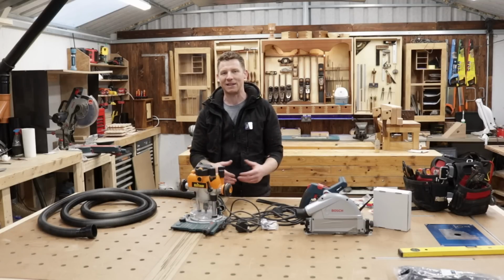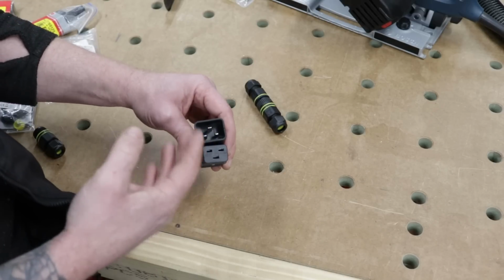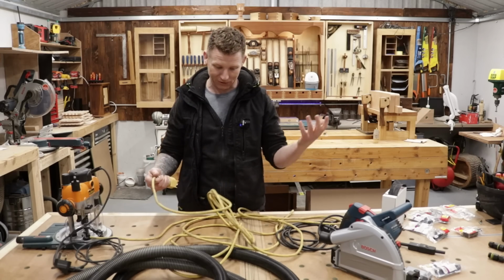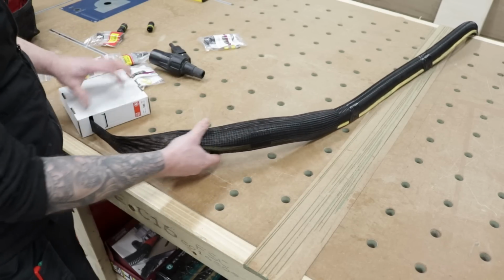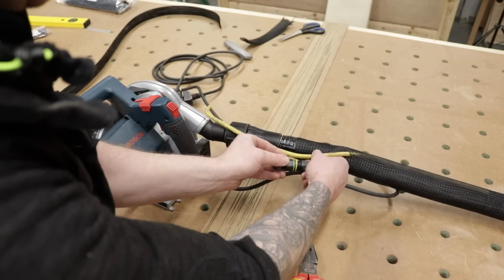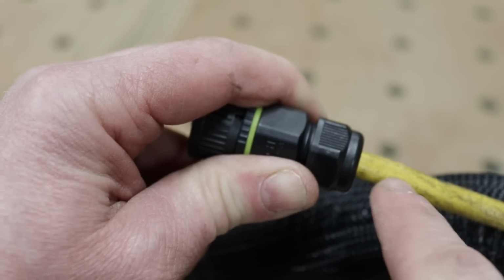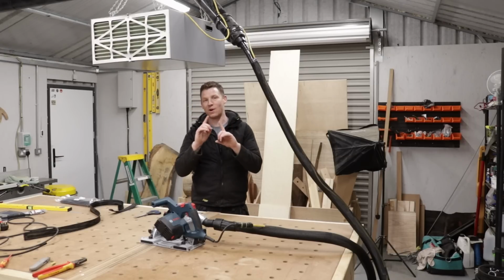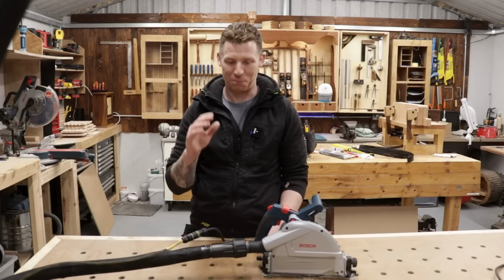Quick Connect Power and Dust Extraction in one! Make Your Own Poor Man's Festool! .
What's Happening Everyone. In this video I try to answer a common question I get, can I make a system like A festool quick connect? So here it is, how to quick connect power and dust extraction to your tools. I give the pros and cons and do's and don'ts of trying this.

Tools, Books and lights I use are here!!

UK Link!
Collins Complete Woodworking Manual
Complete Guide To Joint Making
USA Link!